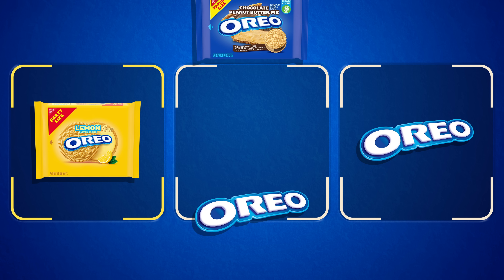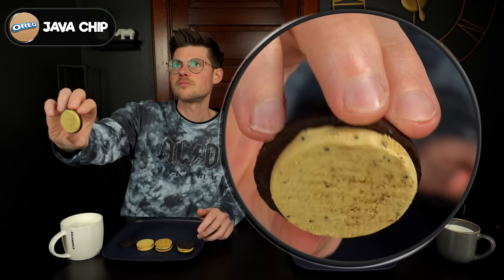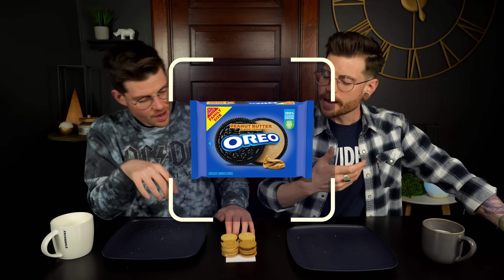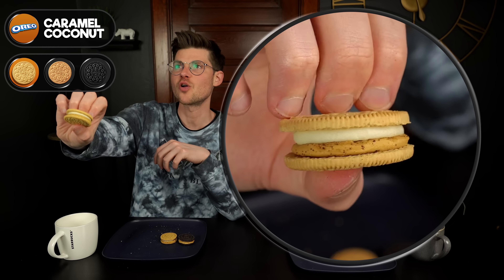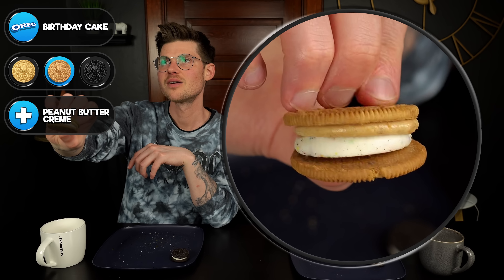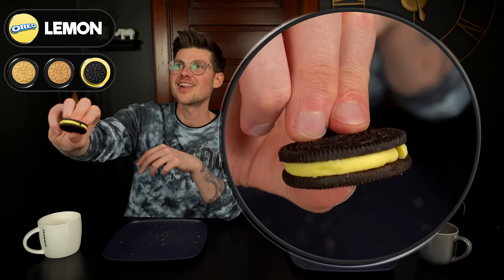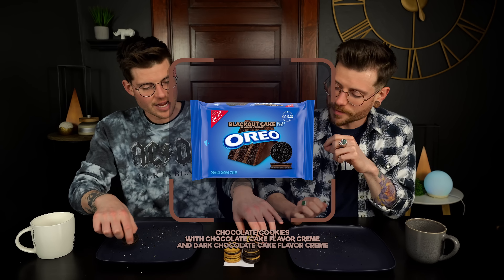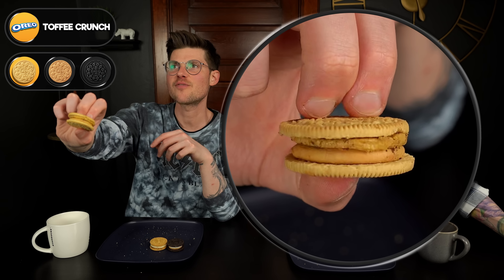We Tried 40 Mix & Match OREO Flavors!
After eating 40 different Oreo flavor combinations, our top 3 STILL has us SHOCKED!

In this week’s episode, we took 10 flavors of Oreo sandwich cookies currently being offered and created a wide variety of mixed & matched versions to find the best cookies ’n creme combo.

Pairing every uniquely flavored creme with the golden, chocolate, and graham flavored wafers, we experienced everything from Mint S’moreos to an Iced Lemon Loaf inspired sandwich cookie we’d encourage anyone to recreate!

Whether you came seeking inspiration for your next epic cheat day creation or just to hang with us for a bit, we hope you enjoyed and please be sure to drop the video a Like and subscribe if you’re new to our eating show!
Much love,
-Pete & Nate

**Reminder: Oreo is constantly releasing and removing flavors from its lineup. These were nearly all the relevant flavors available in spring of 2023.

Featured @Oreo  Flavors:
- Blackout Cake
- S’moreo
- Mint
- Lemon
- Java Chip
- Peanut Butter + Chocolate Peanut Butter Pie
- Toffee Crunch
- Caramel Coconut
- Birthday Cake
- Chocolate Hazelnut
- OG Chocolate & Vanilla

A: Endurance sports (primarily running, cycling and some resistance training) and extreme discipline & sacrifice with our daily diets is how we manage not to gain weight. We eat mostly vegetables, fruits, some whole grains and low fat dairy on the days outside these videos. The calories consumed in a food challenge or mukbang are the only calories consumed that day and sometimes the day following as well seeing our appetites are typically shot from so much food and the thought of eating is very off-putting. Two days out we are back to large amounts of vegetables and increase to maintenance from there. We also often eat most of our days calories in a smaller eating window (we frequently bounce between intermittent fasting & OMAD diet as it just seems to work with our lifestyles and eating preferences). Anyone with a larger than normal stomach capacity like us, the drive to push through the discomfort of a challenge like this, and a basic understanding of energy balance (calories in vs calories out) can do it with enough disciple and intention (not that we recommend it).
Also worth mentioning is that we do not exercise to burn the calories consumed in a video but rather we are able to consume higher calorie diets due to our participation in  endurance activities and said discipline with our daily diets.

A: While we’re sure that type of video will eventually make its way out there, this is not a health and fitness channel and we intend to primarily focus on indulgent food entertainment. We’re still in the very early stages of establishing ourselves within this genre and we’re constantly experimenting and trying to improve upon our style to make our channel a unique experience. Food is our passion while fitness is our discipline so, while we currently only have the availability to produce one quality piece of content a week, fun food-centered videos is where we’ll be focusing our attention (and trust us, it’s more fun for all of us this way). That’s not to say it will never happen, but it’s not a top priority for us.